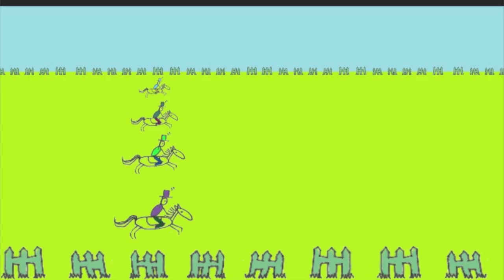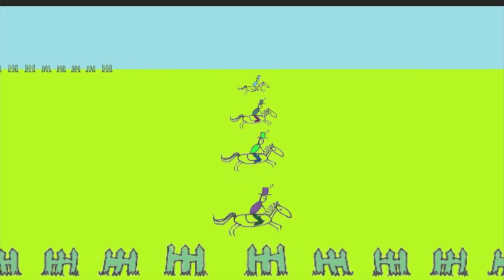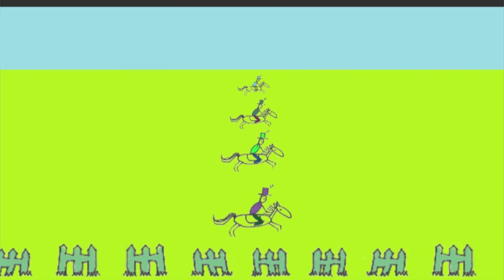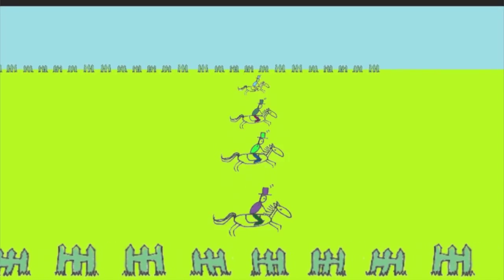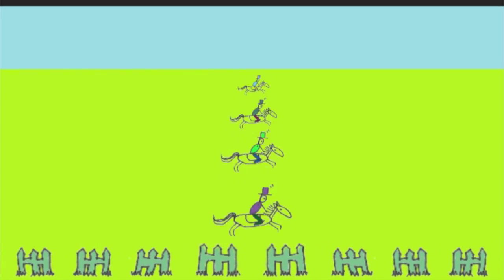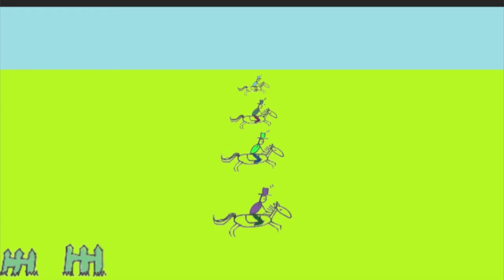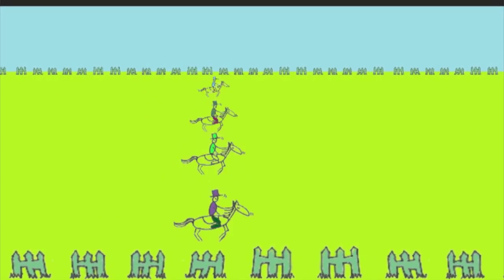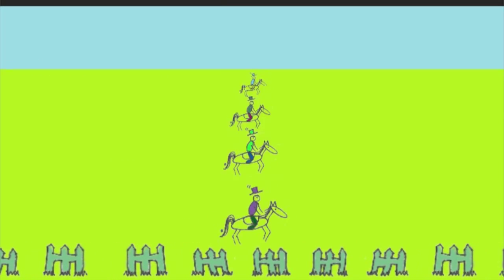Ian's altctrlgamejame Dev Vlog #2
In this (person in front of a camera without much of a clue)episode, I talk about what progress today has and has not brought.

See what other people in the jam are working on at the altctrlgamejam hash tag.

Links:
Alt Ctrl Game Jam